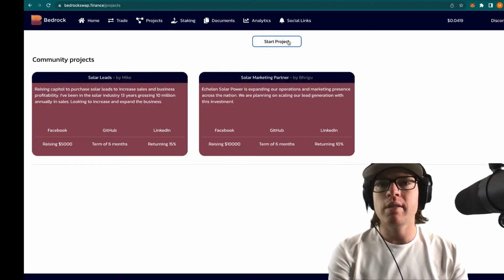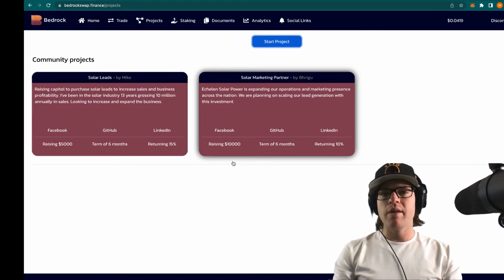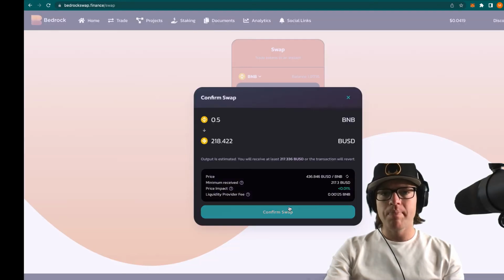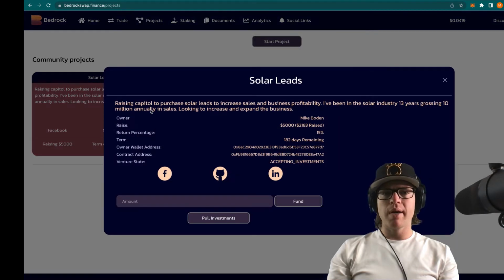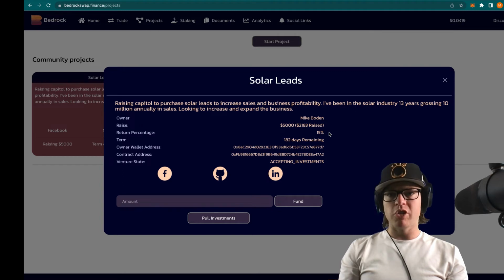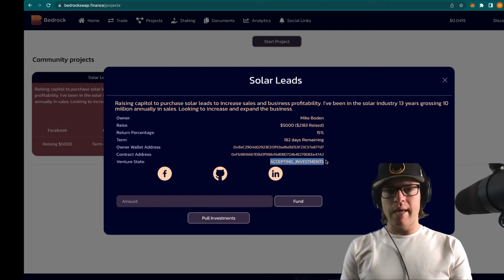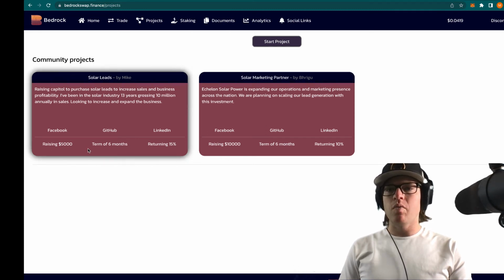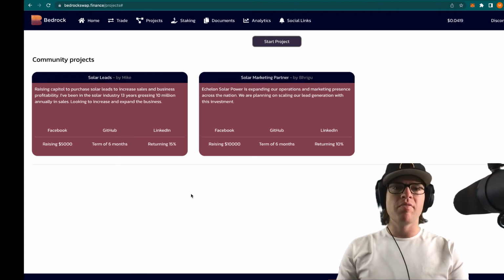How To Invest Crypto Into Real Businesses And Earn Passive Income!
Bedrock Launches a Peer to Peer Project Lending Application.  Learn how you can invest your crypto into a real business that needs funding and earn interest on your crypto for being the lender.

Connect with Bedrock & the Rock Army!

All of our videos are strictly for education and entertainment purposes.  They are not intended for financial advice. Please do your own research and talk to a good financial advisor for financial guidance.